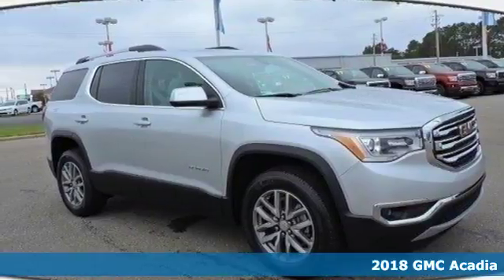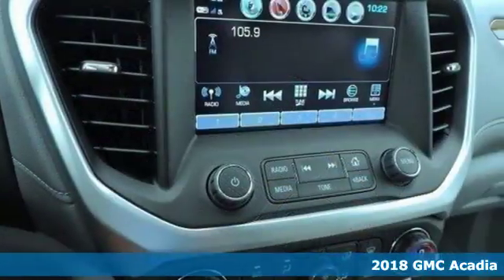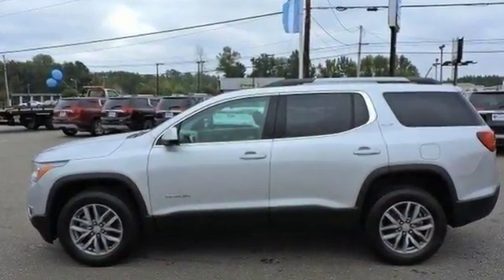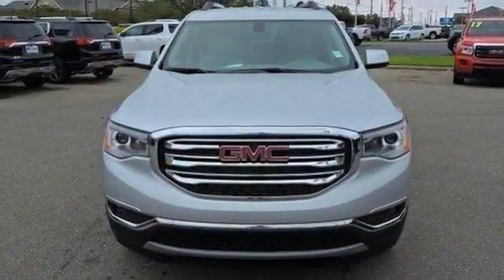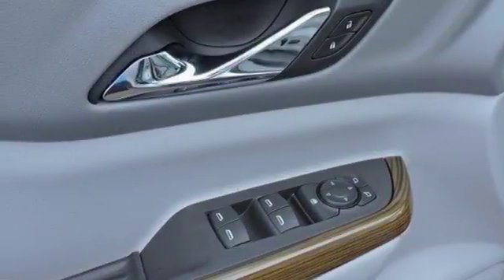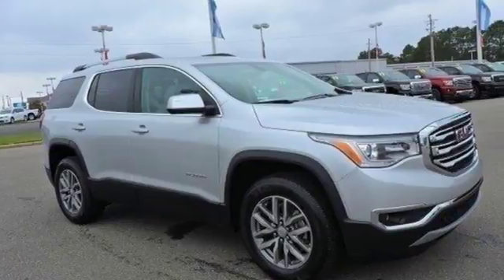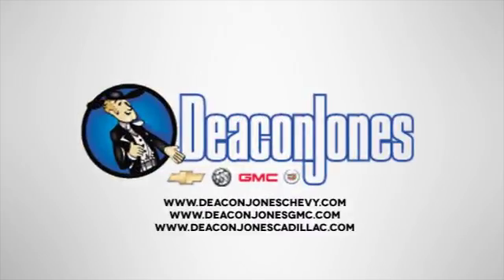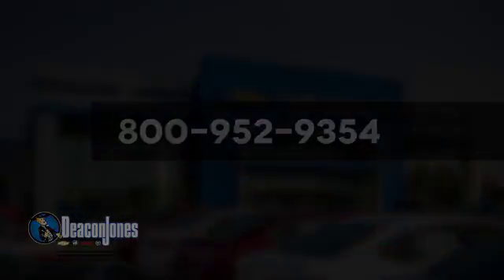2018 GMC Acadia Smithfield NC Selma, NC #380026 - SOLD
Year: 2018
Make: GMC
Model: Acadia
Trim: FWD 4dr SLE w/SLE-2
Engine: 2.5L 4 Cylinder Engine
Transmission: AUTOMATIC
Color: QUICKSILVER METALLIC
Interior: DARK ASH GRAY/ LT ASH GRAY
Stock #: 380026
VIN: 1GKKNLLA0JZ138283
3rd Row Seat, Heated Seats, Onboard Communications System, Back-Up Camera, Dual Zone A/C, Remote Engine Start, Power Liftgate. QUICKSILVER METALLIC exterior and DARK ASH GRAY/ LT ASH GRAY interior. EPA 26 MPG Hwy/21 MPG City! CLICK NOW! KEY FEATURES INCLUDE: Third Row Seat, Quad Bucket Seats, Power Liftgate, Rear Air, Heated Driver Seat, Back-Up Camera, Onboard Communications System, Aluminum Wheels, Remote Engine Start, Dual Zone A/C, Heated Seats Remote Trunk Release, Privacy Glass, Keyless Entry, Steering Wheel Controls, Child Safety Locks. OPTION PACKAGES: AUDIO SYSTEM, 8 DIAGONAL COLOR TOUCH SCREEN WITH GMC INFOTAINMENT SYSTEM, AM/FM/SIRIUSXM USB ports, auxiliary jack, Bluetooth streaming audio for music and most phones, advanced phone integration featuring Apple CarPlay, Android Auto and voice-activated technology for radio and phone, AUDIO SYSTEM FEATURE, BOSE PREMIUM 8-SPEAKER SYSTEM with sub-woofer, TRANSMISSION, 6-SPEED AUTOMATIC (STD), ENGINE, 2.5L DOHC 4-CYLINDER SIDI with Variable Valve Timing (VVT) (193 hp [145 kW] @ 6300, 188 lb-ft of torque @ 4400 rpm [256.5 N-m]) (STD). GMC SLE with QUICKSILVER METALLIC exterior and DARK ASH GRAY/ LT ASH GRAY interior features a 4 Cylinder Engine with 193 HP at 6300 RPM*. BUY FROM AN AWARD WINNING DEALER: Choose from thousands of preowned vehicles at Deacon Jones. Deacon Jones opened his first used car lot in 1974 in Princeton, NC and has offered quality preowned vehicles to Johnston and surrounding counties for 34 years. Find domestics and imports- something to fit everyone's budget. Financial Hardships? Give Deacon Jones the opportunity to help you reestablish your credit. We look forward to assisting you with your next vehicle purchase. Eastern N.C.'s Largest Volume Dealer. Horsepower calculations based on trim engine configuration. Fuel economy calculations based on original manufacturer data for trim engine configuration. Please confirm the accuracy of the included equipment by calling us prior to purchase.

Address:
1115 North Bright Leaf Blvd